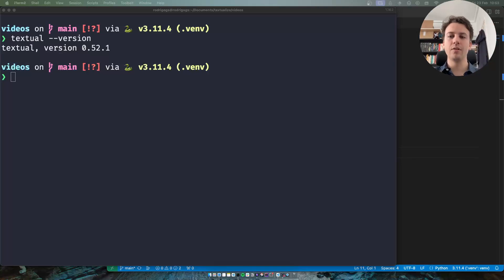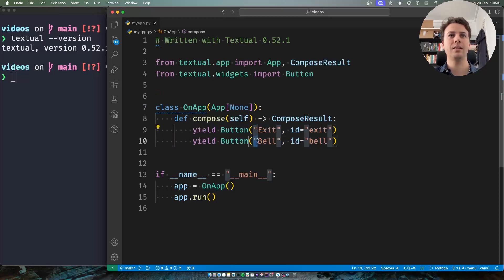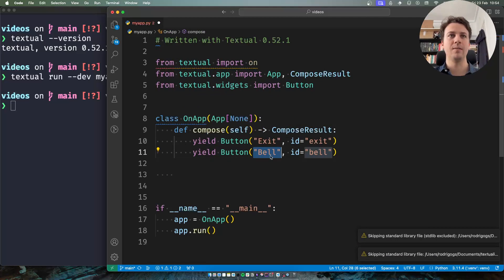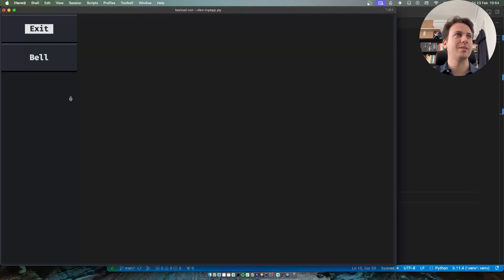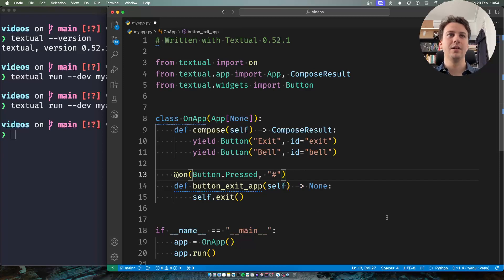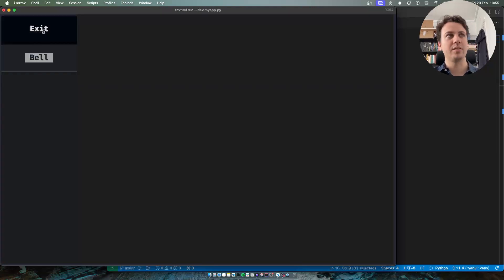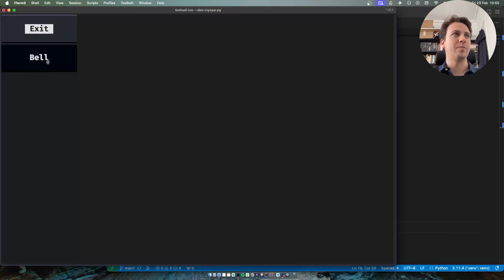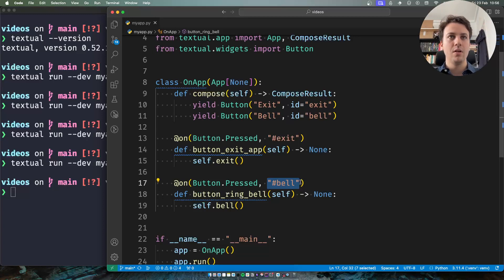How to use the @on decorator with selectors in Textual